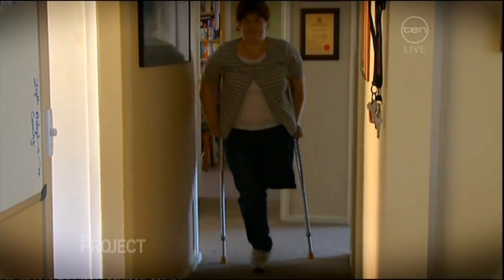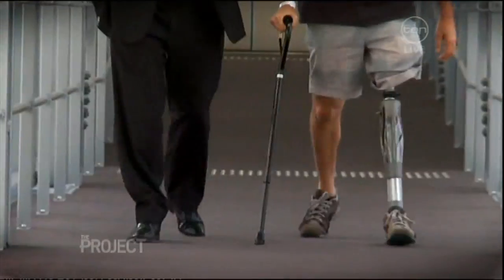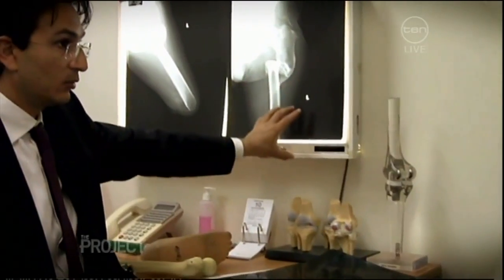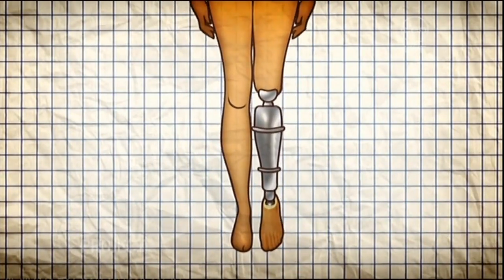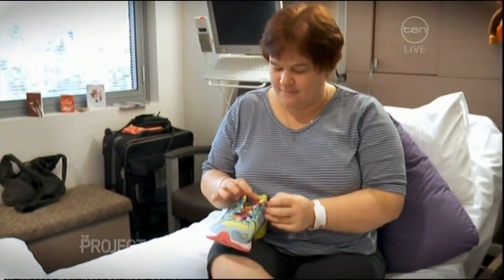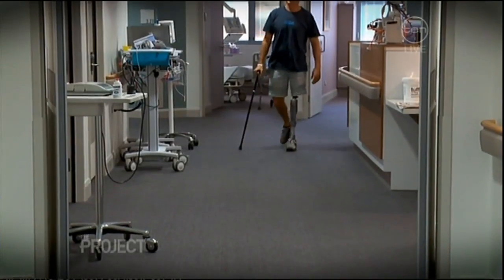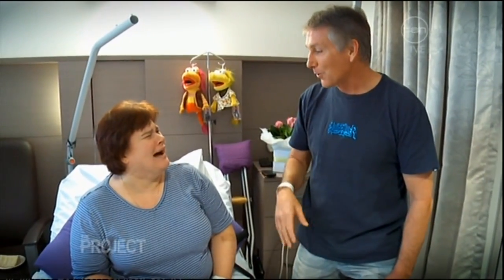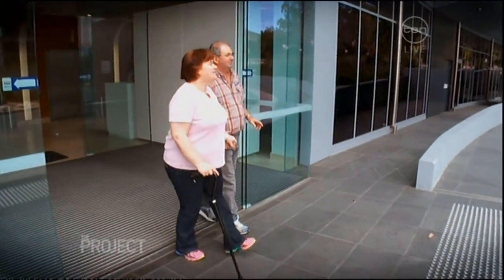Dr Munjed Al Muderis and the new Robotic Leg on the 7pm Project